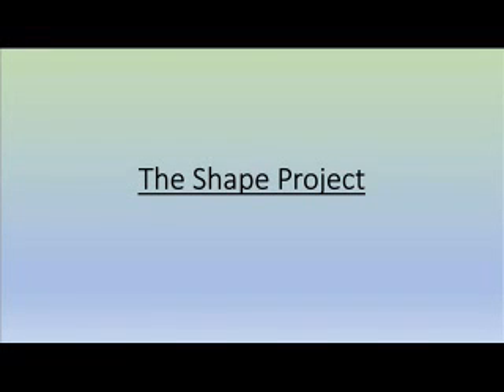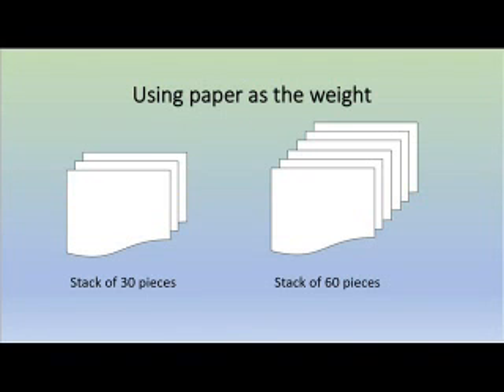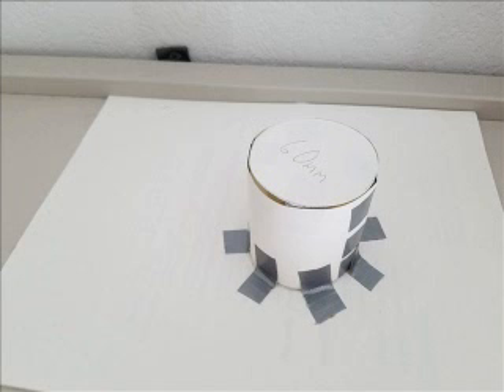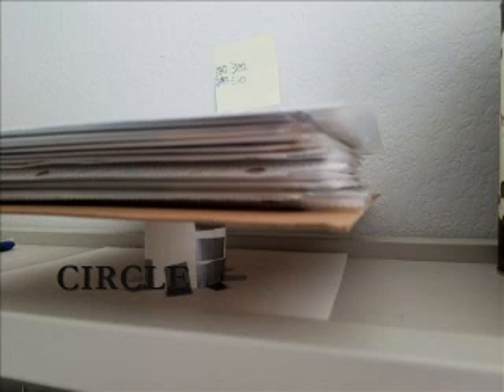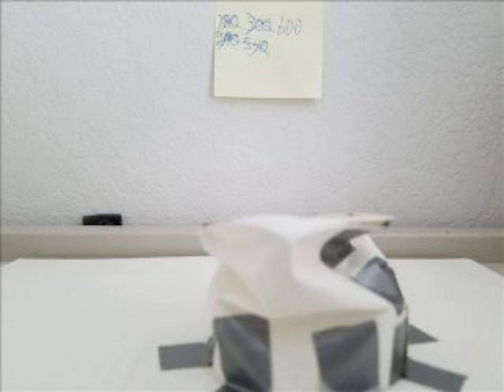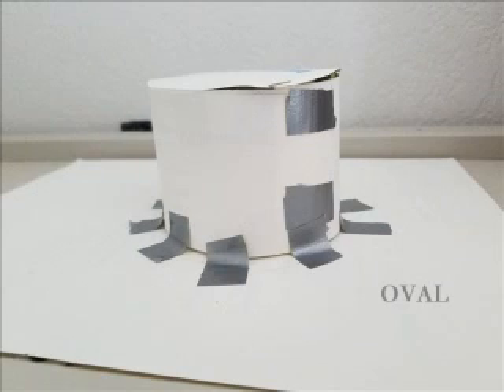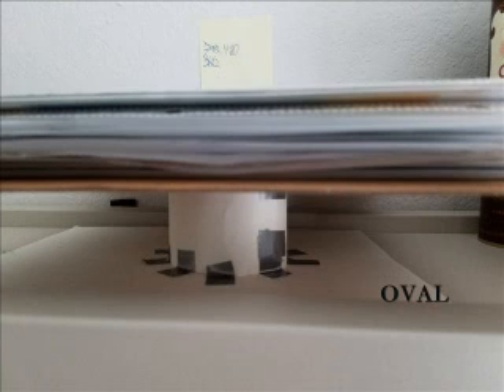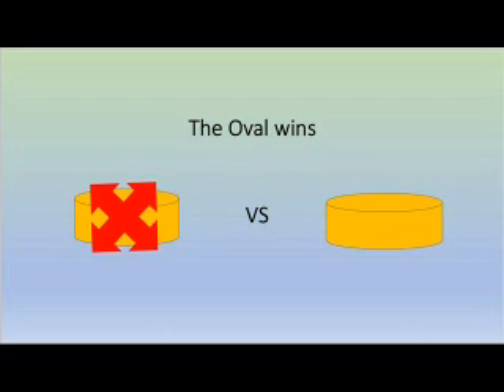Strength of Shapes: Which is stronger a circle or an oval?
This video testing whether a circle or an oval is stronger when holding weight. The test shapes are made out of resume paper and duck tape.